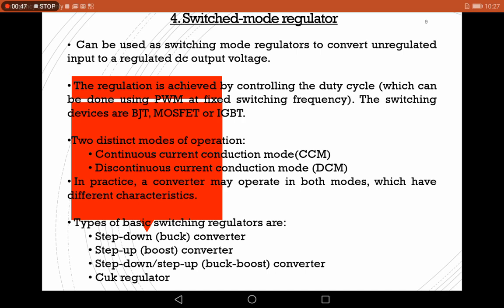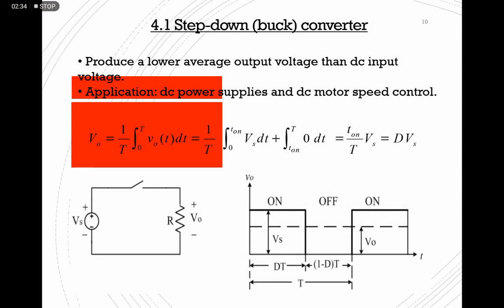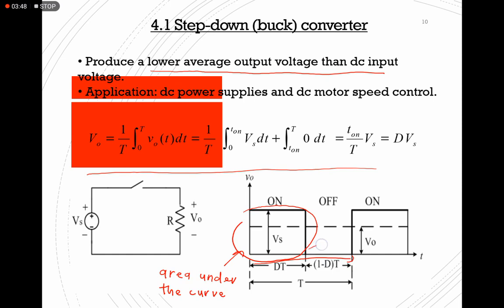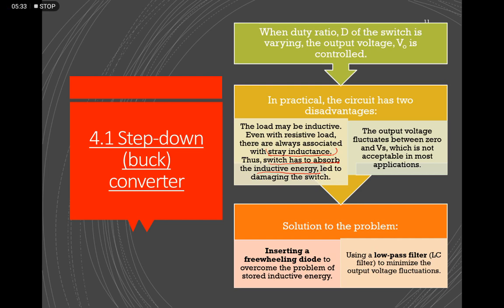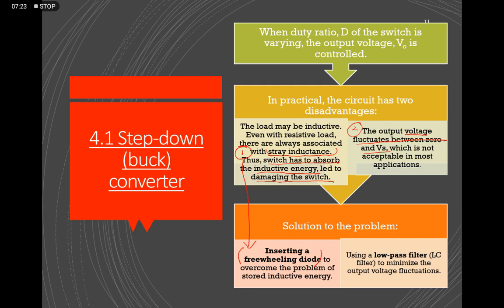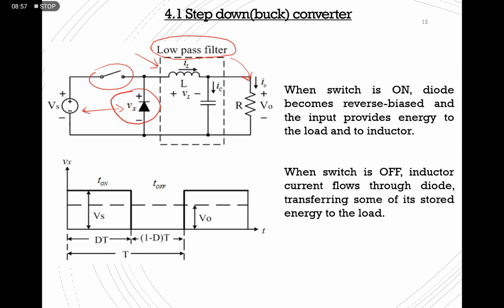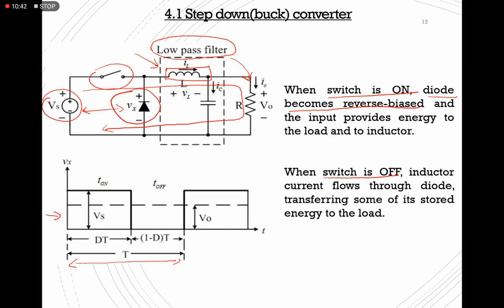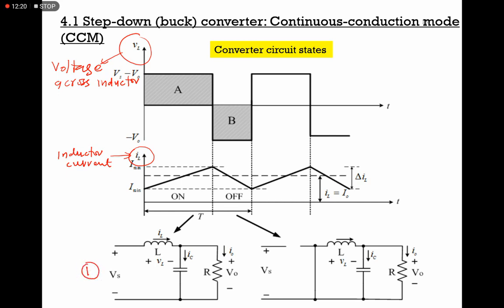Lecture EET307: Buck Converter (Part 2)